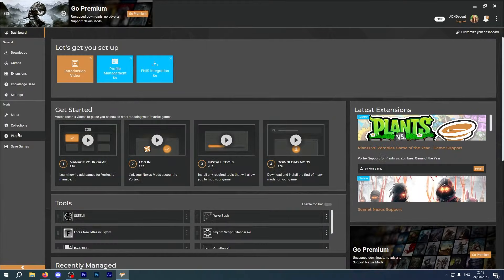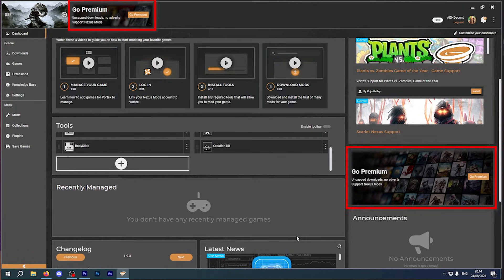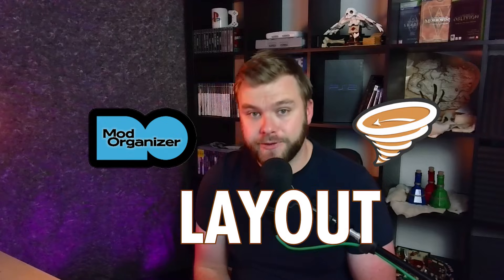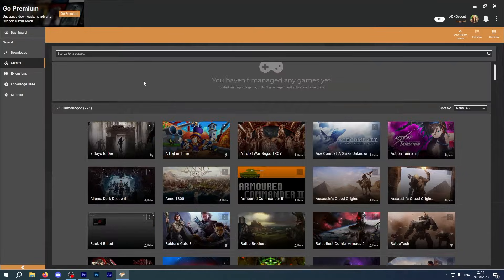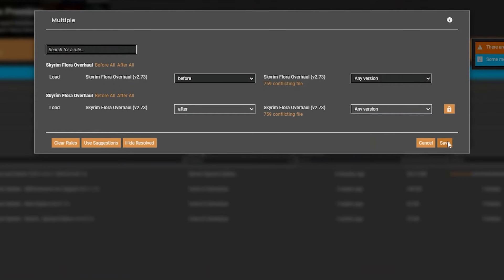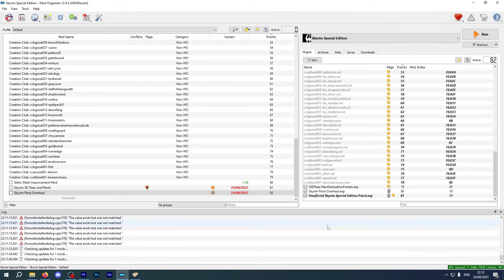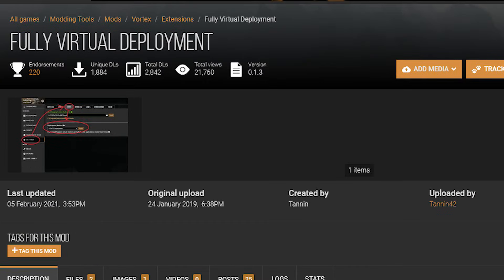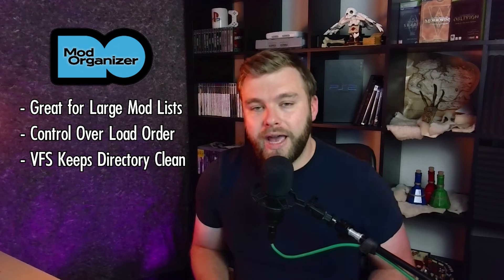MO2 vs Vortex | Skyrim Mod Managers EXPLAINED | Ultimate Guide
Mod Organizer 2 and Vortex are two of the biggest Mod Managers used for modding Skyrim Special Edition and Anniversary Edition.

What Separates them?
How Are They Different?
Which Should YOU Choose?

This Guide will explain the difference between MO2 and Vortex and let you understand the differences between the two and which would be better suited for your Skyrim modded game.
​🧔​ABOUT ME
Since I was a kid, I loved exploring into the files of games to see what I could play around with. What changes could be made just for fun. Modding Skyrim brings back that curious kid I was. If I can share that enjoyment of being able to Mod Skyrim, I’d consider myself lucky. There’s a world of Skyrim Mods out there.
Modding. Simplified. Welcome to your Skyrim Mod Guide Library